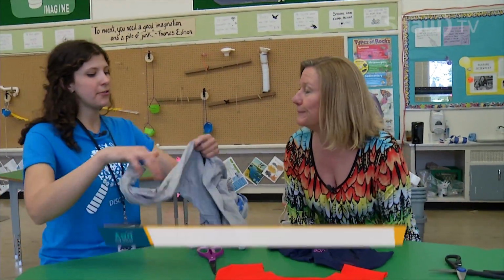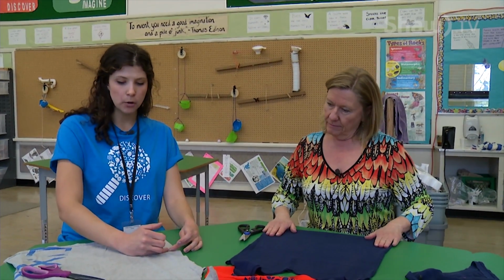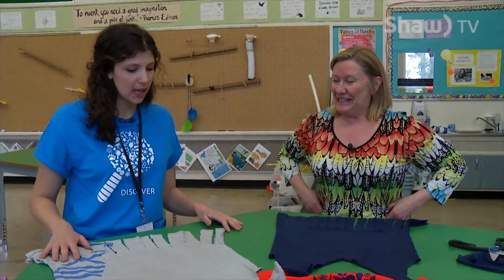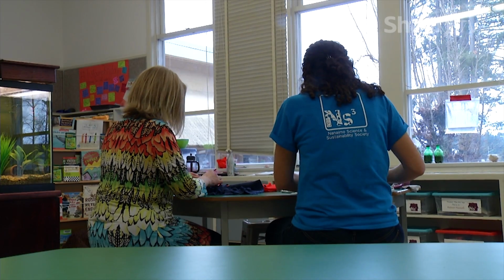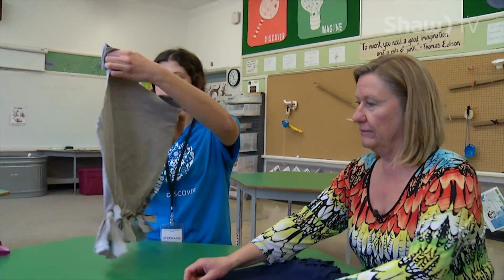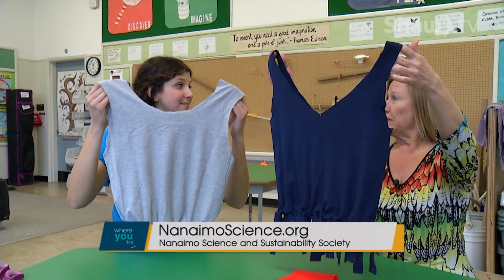Upcycle T-Shirts to Tote Bags (Where You Live)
Have a pile of t-shirts that you don't know what to do with? Before you trash them, see how to turn one into a tote bag with the Nanaimo Science and Sustainability Society (NS3)!